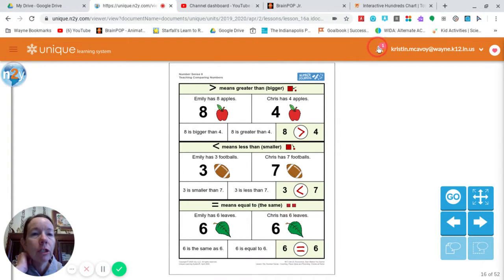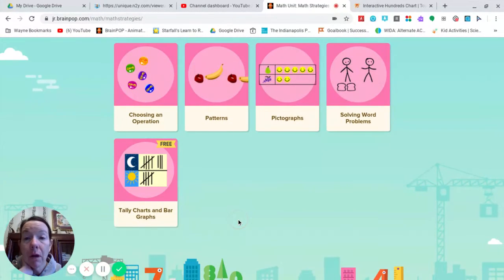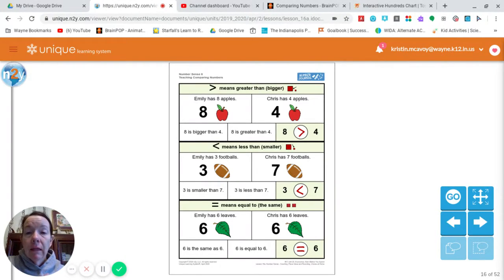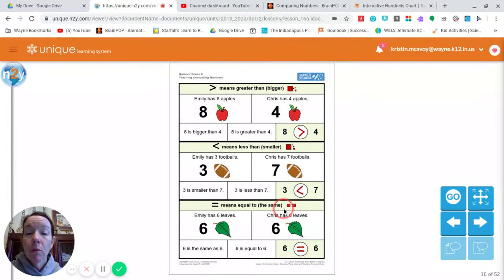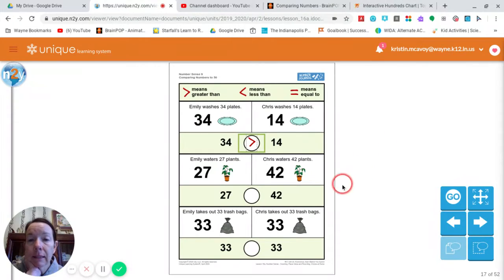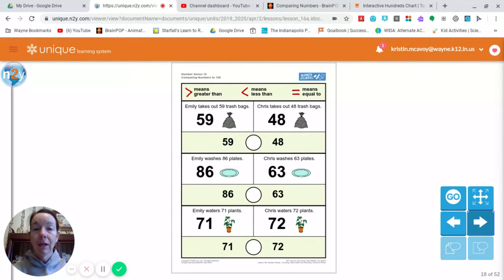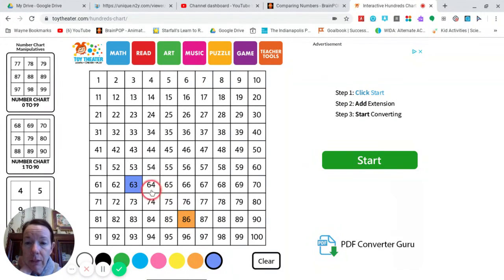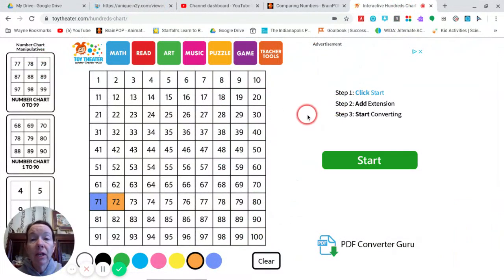Intermediate Math Activity, April 23rd Comparing Numbers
Join me in completing the math activity from the intermediate packet for April 23rd.  This is a comparing numbers activity.  Our work together is longer for this activity, but I believe the instruction is worthwhile.